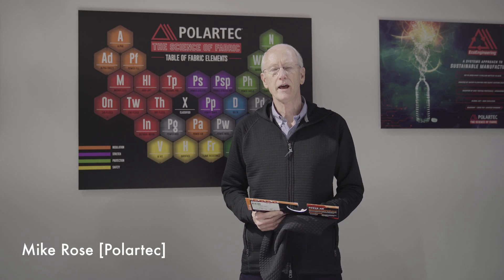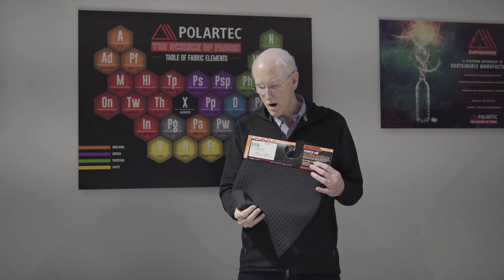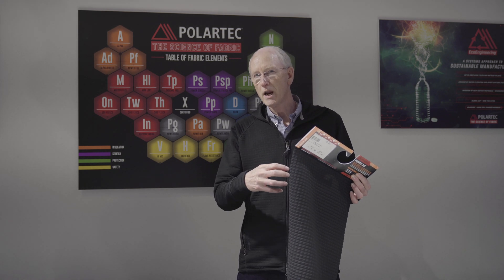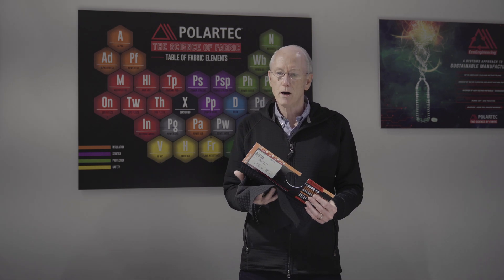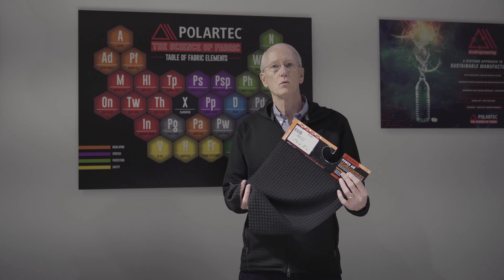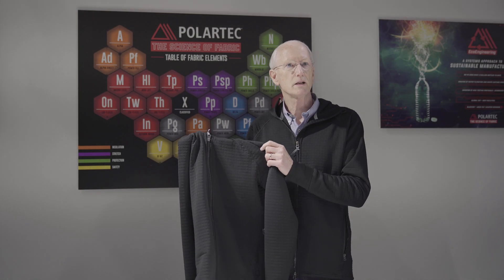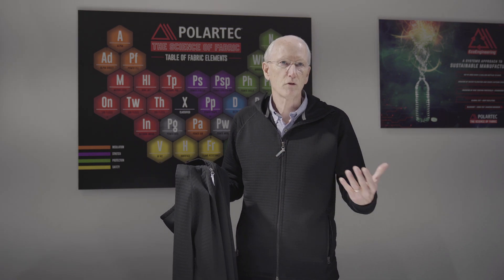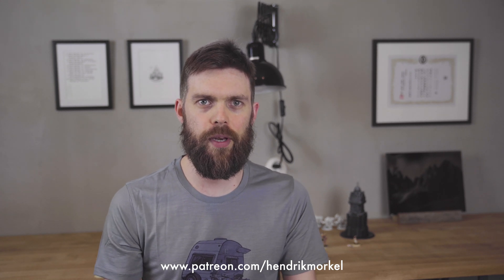Polartec Power Air | ISPO 2019 News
[Watch this video in 4K in Chrome!]

Polartec has developed a fabric technology which sheds 5 times less microfibres during washing than current fleece garments. The Houdini Power Air Houdi is a garment which already uses this fabric, and you can watch my video on it

Samyang AF 24 mm f/ 2.8 FE

🎛 The Overlooked-but-really-needed-Stuff: 🎛
DJI Ronin-S Gimbal
Rhino ROV PRO Traveler